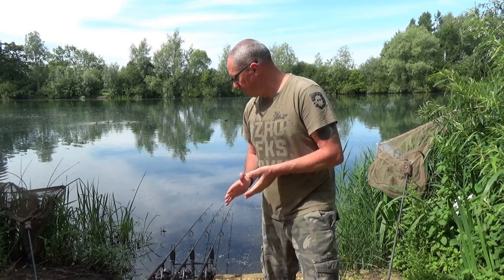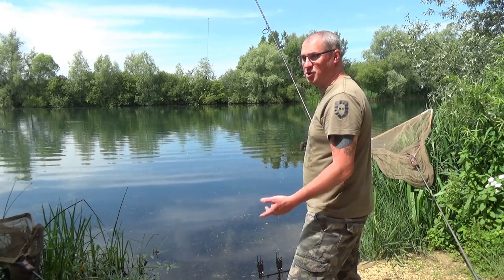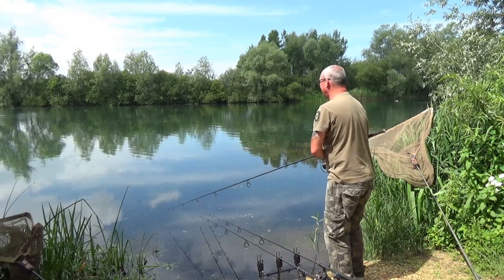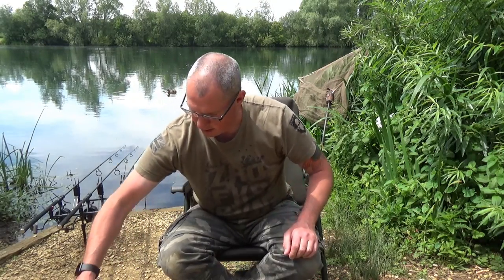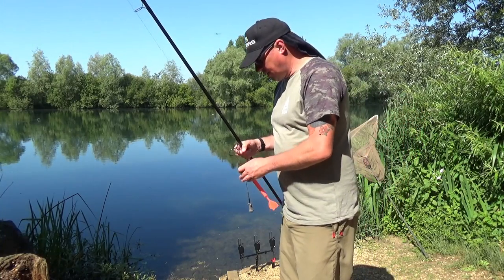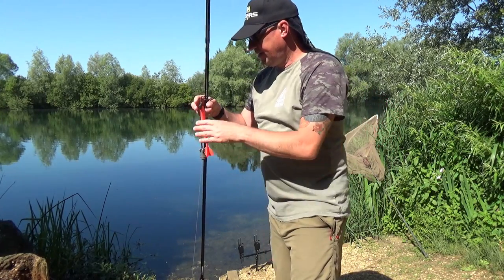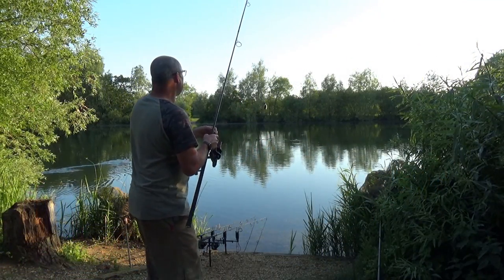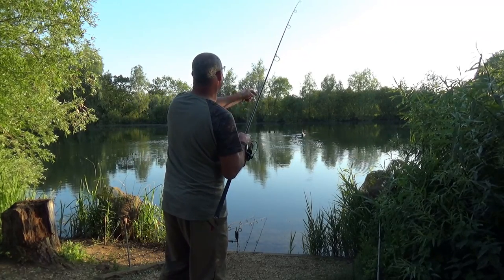263 Hunts Corner 72hrs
For this video im back on the banks of linear fisheries and ive booked 72hrs on hunts corner.  As hunts is usually to me i thought this session would be a banker!! how wrong i was, with the extreme heat (yes that's my blanking excuse) during my time on the bank the session did not go to plan at all. despite the blank i hope you still enjoy my efforts on how i at least tried to catch them.